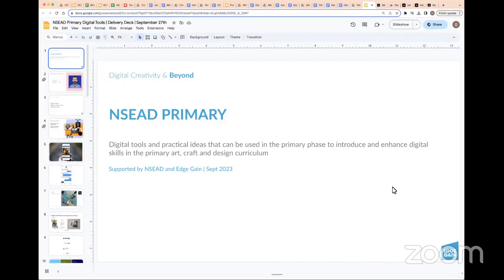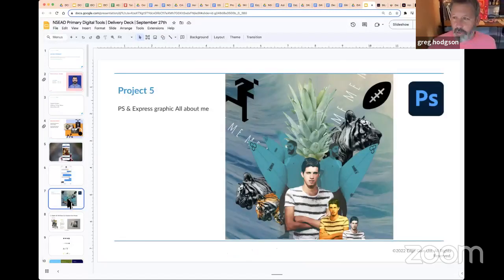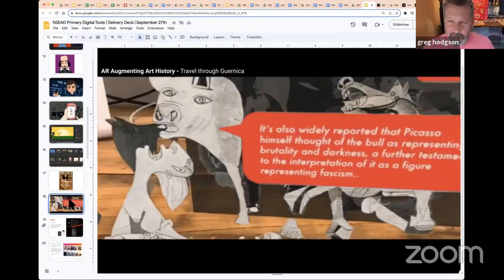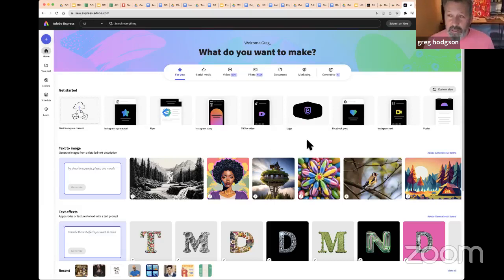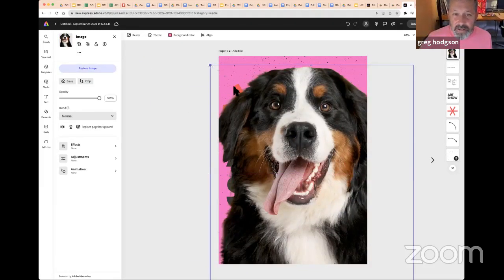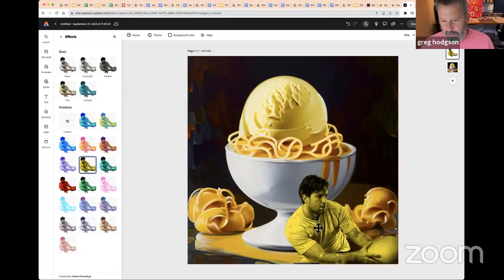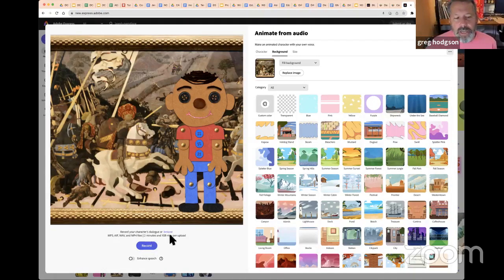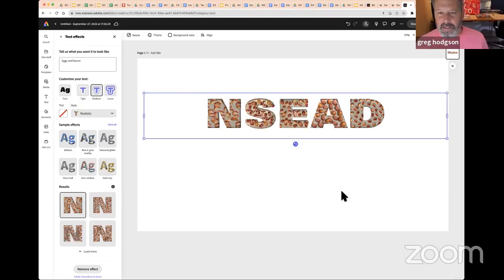Ask NSEAD Live - exploring digital skills in the primary phase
In this 30-minute session, Greg will share digital tools and practical ideas that can be used in the primary phase to introduce and enhance digital skills in the primary art, craft and design curriculum.

For this session, NSEAD’s Primary Expert panel will be joined by Greg Hodgson, Founder of Edge Gain to discuss digital skills in the primary phase.

Edge Gain are specialist trainers and designers of digital learning and teaching creative digital skills.